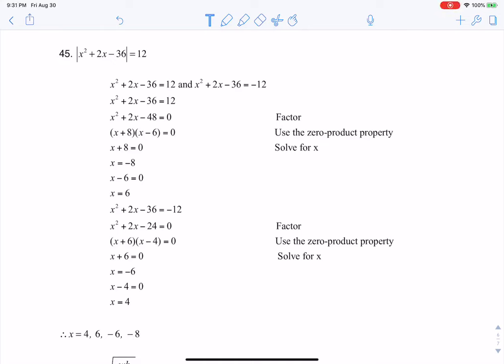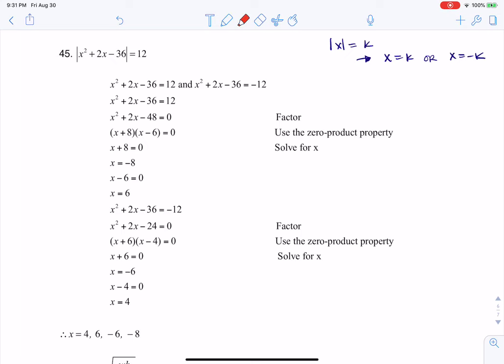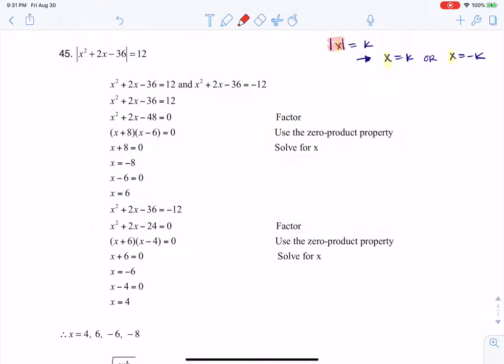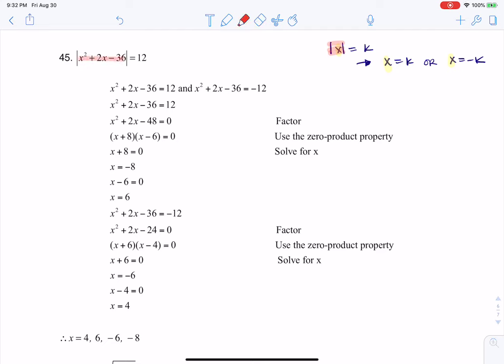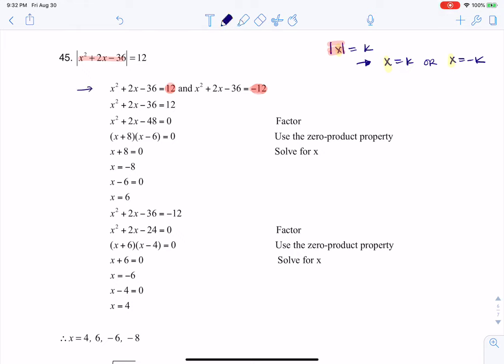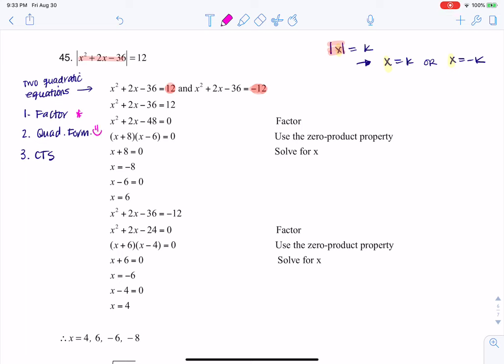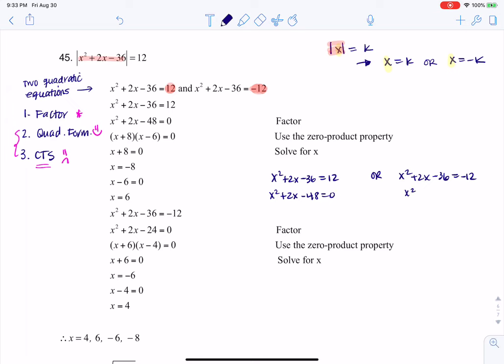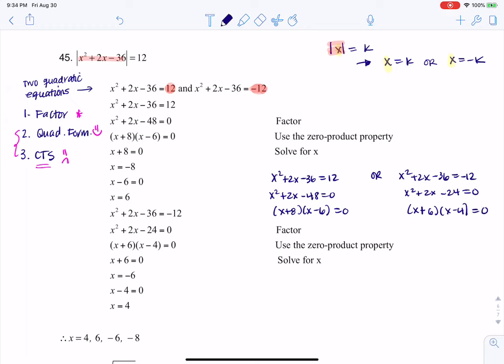Math 21 HW Section 2.6 #45